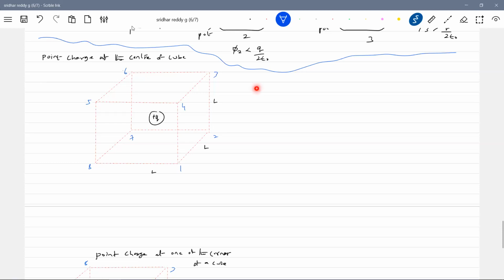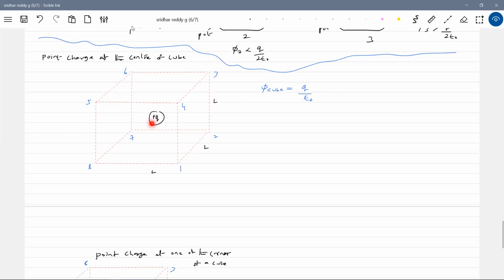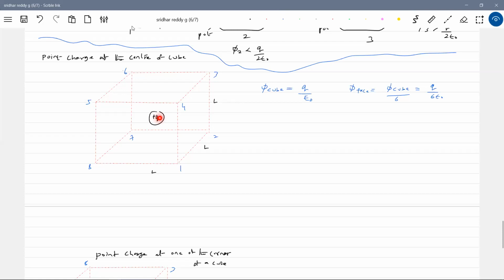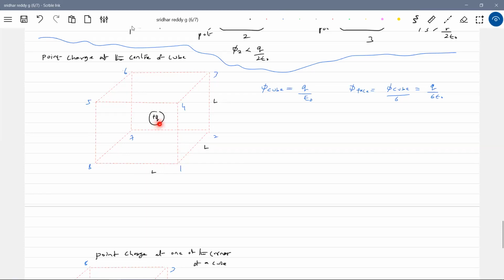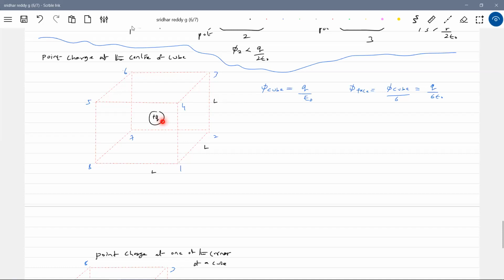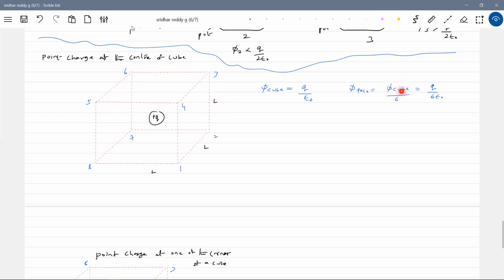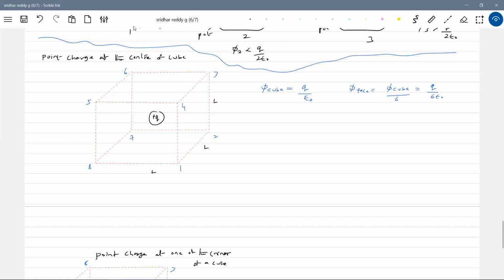8) Gauss law | A point charge is kept at center of a cube, find net flux through a cube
Gauss Law JEE Adv Problems | A point charge is kept at the center of a cube, find flux through a cube